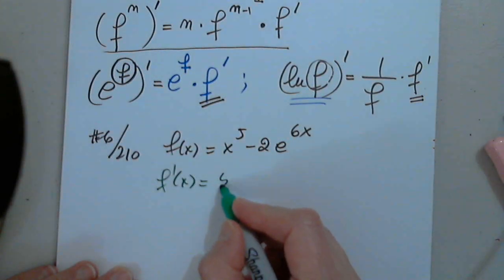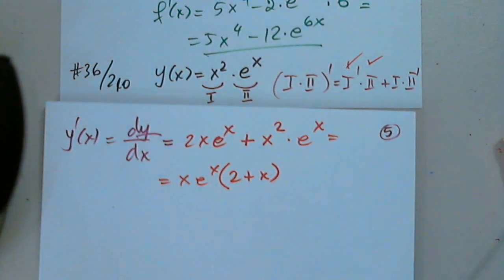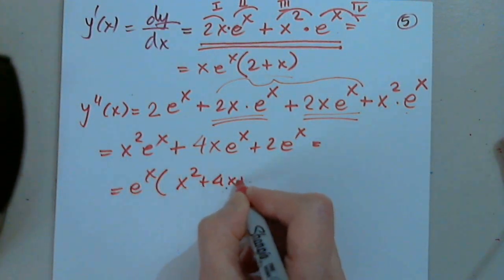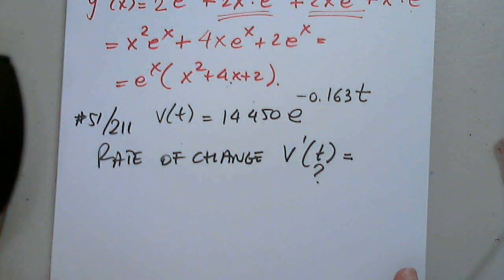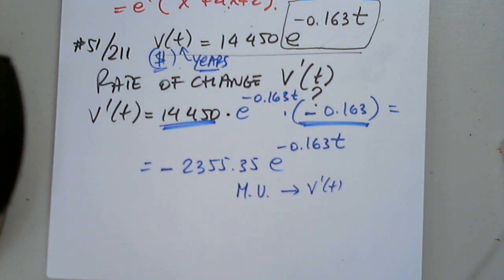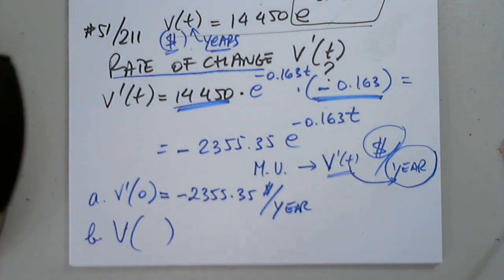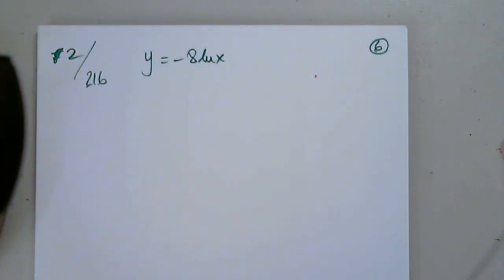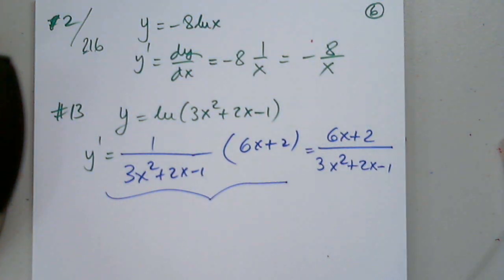MAT 230 SECTIONS 2.2 - 2.3 PART 3 MARCH 1